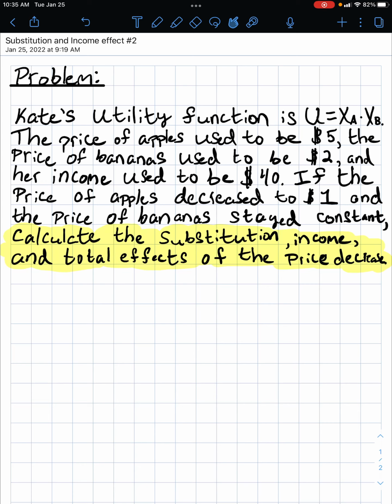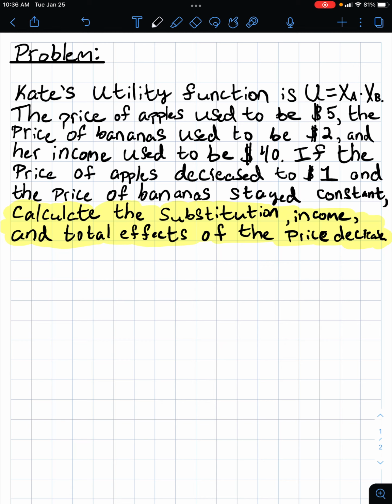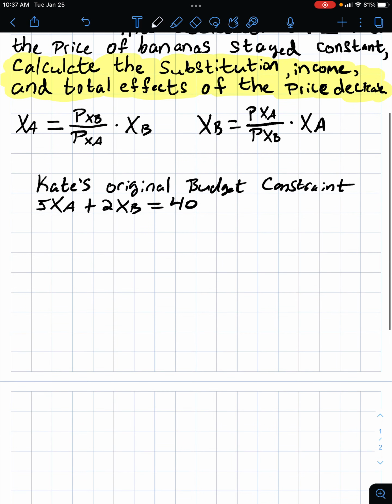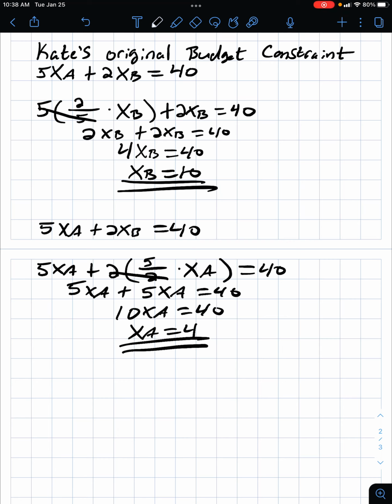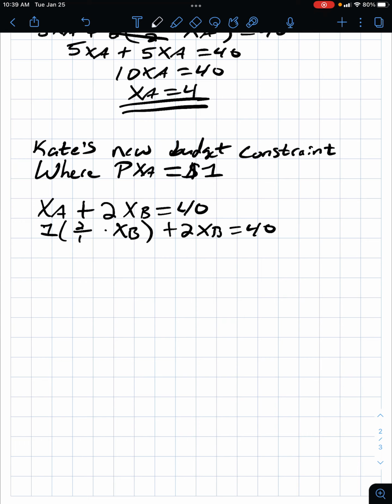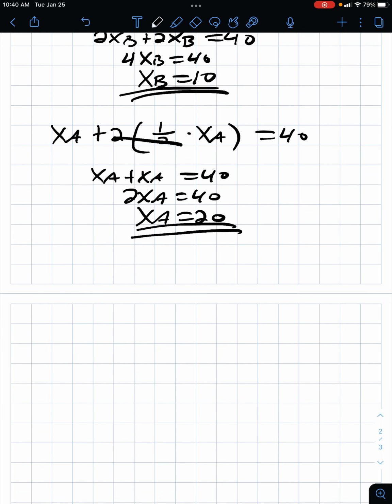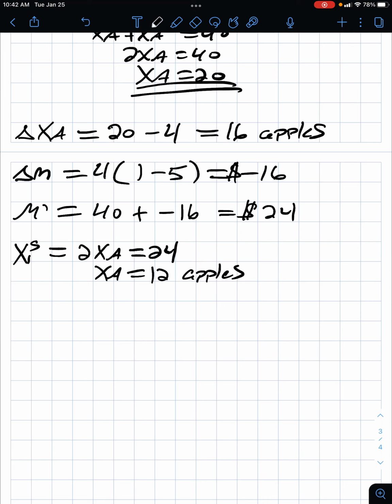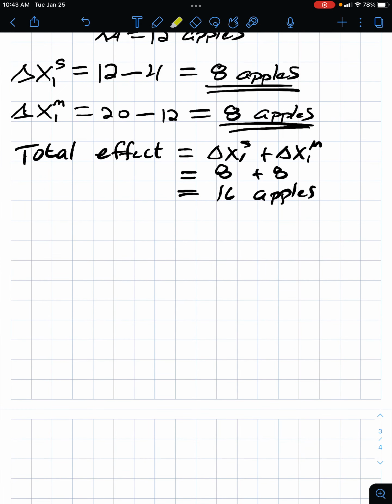Intermediate Microeconomics: Substitution and Income Effect #2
2nd Video on Substitution and Income Effect.